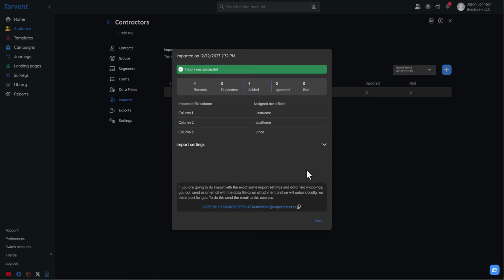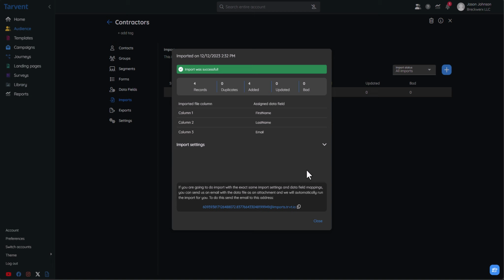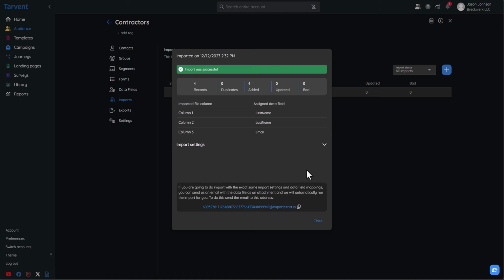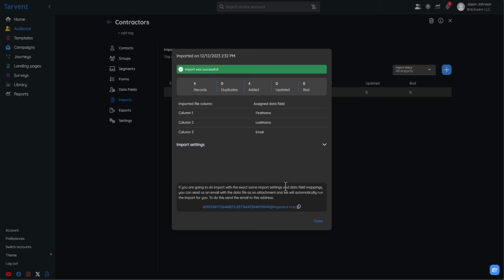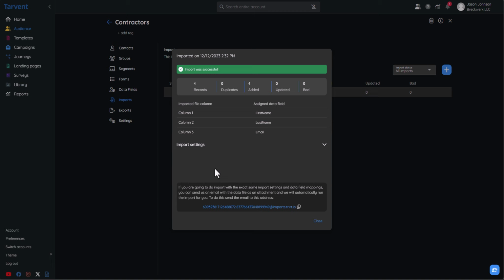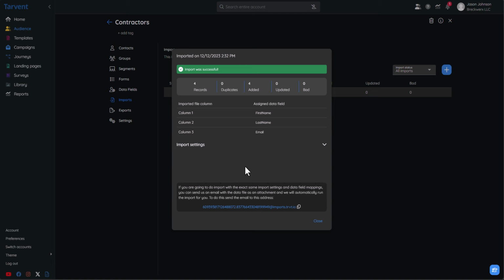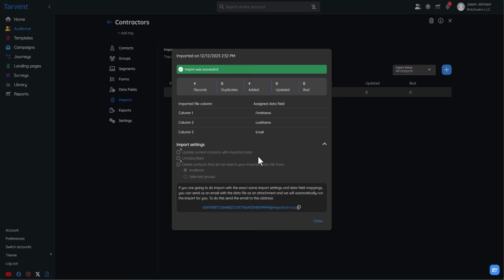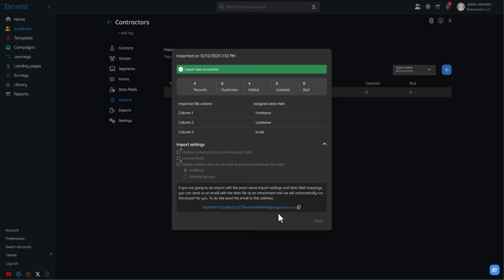Imports 101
Learn about audience imports and how to use them.